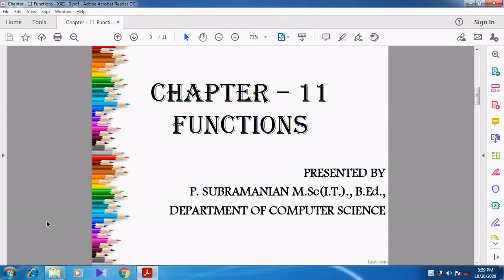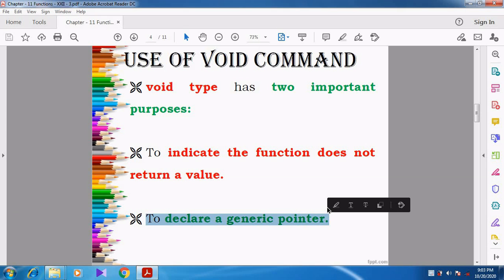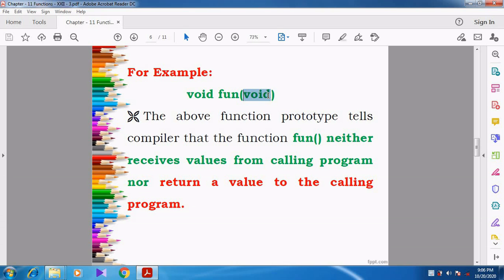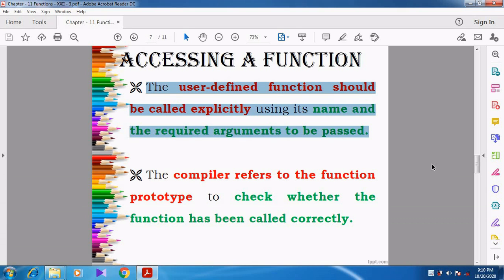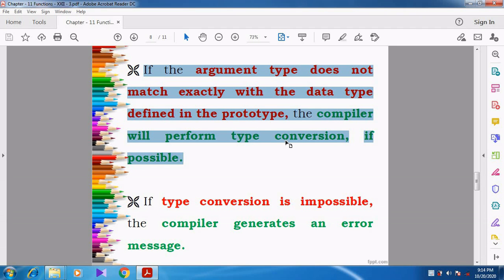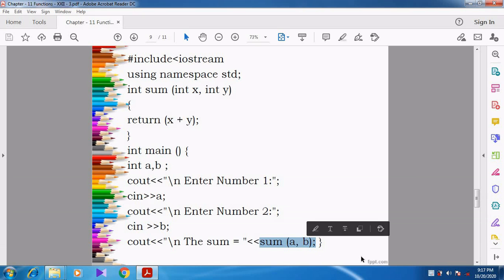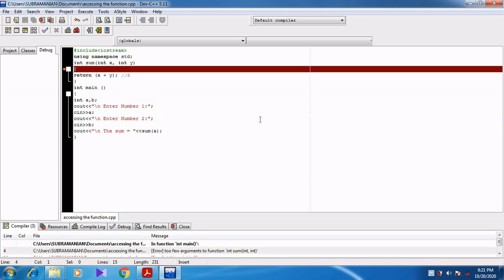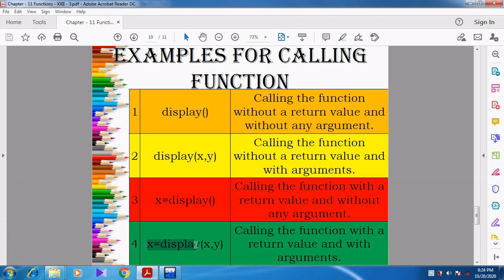Use of Void Command, Accessing a Function, Examples for Calling Function.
Subject: Computer Science
Teacher Name: Mr. P. Subramanian
Lesson: Lesson –11 Functions
Topics Covered in this Video: Use of Void Command, Accessing a Function, Examples for Calling Function.